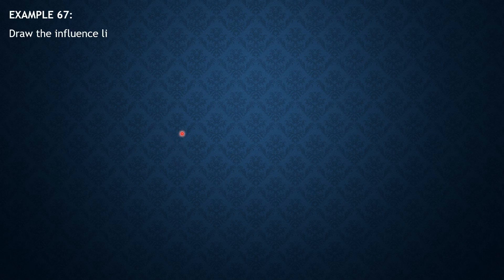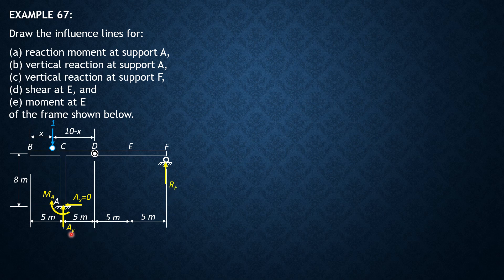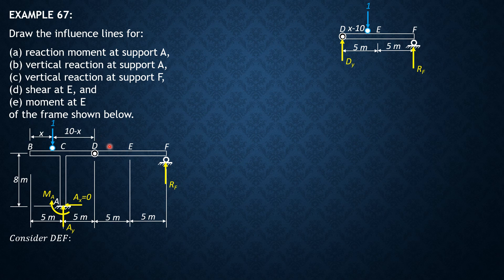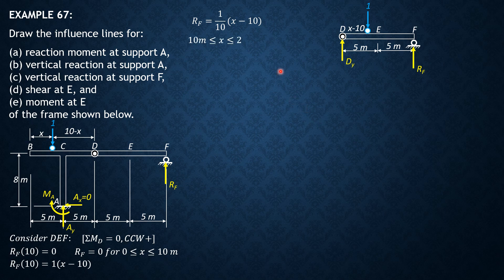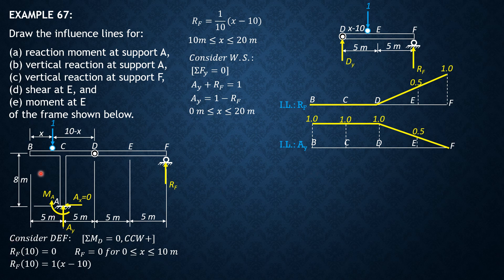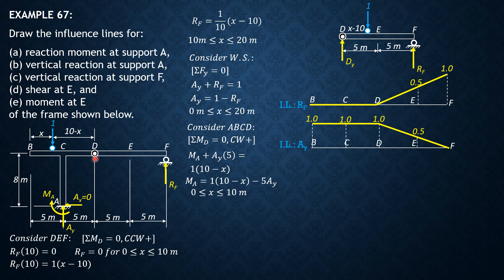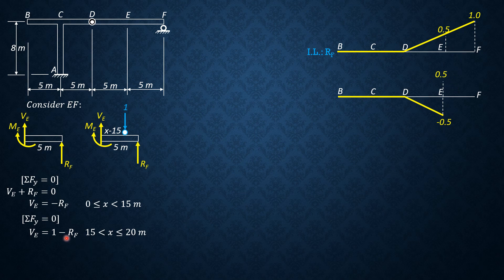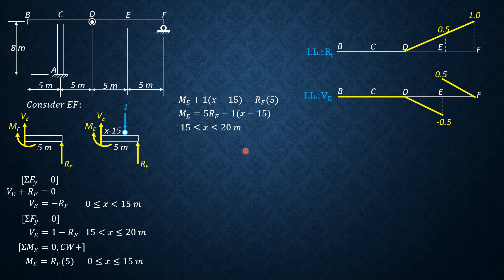STRUCTURAL ANALYSIS, EXAMPLE 67